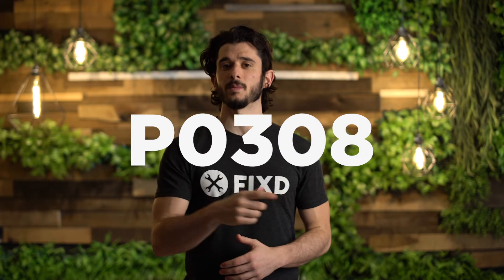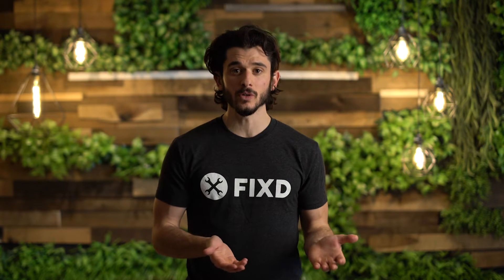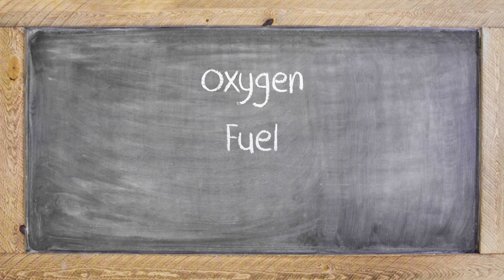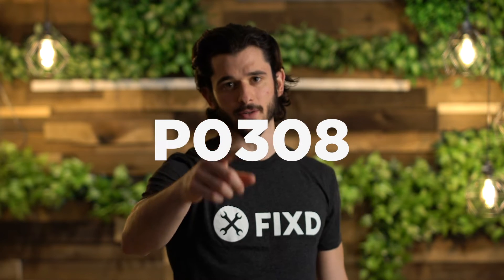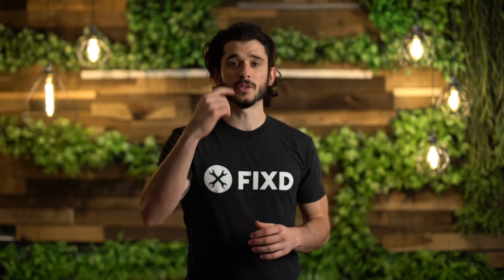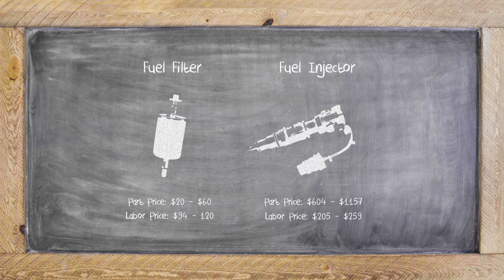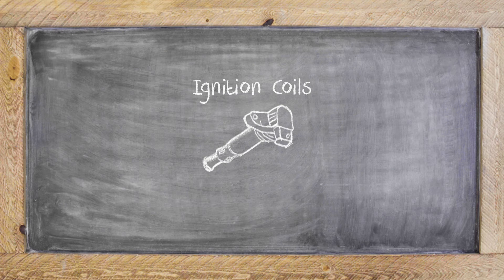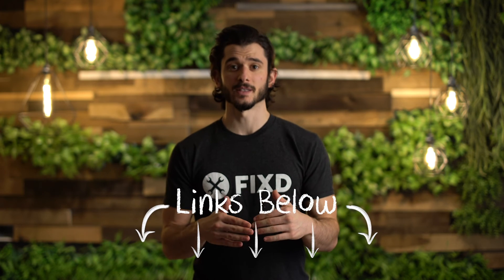P0308 Explained - Cylinder 8 Misfire (Simple Fix)